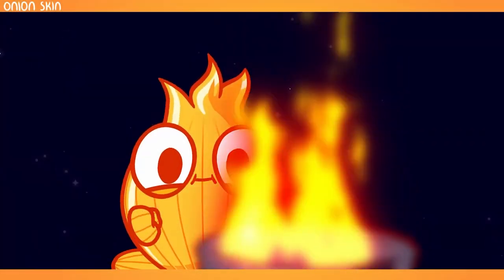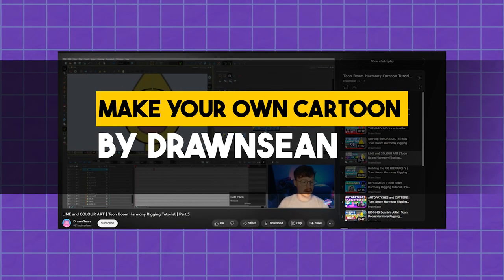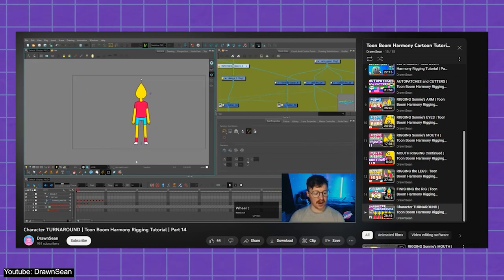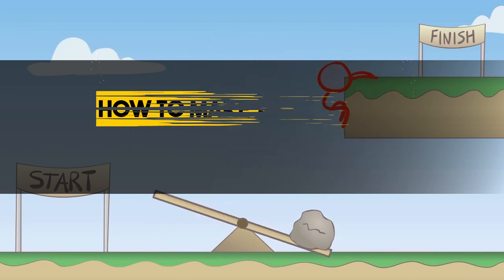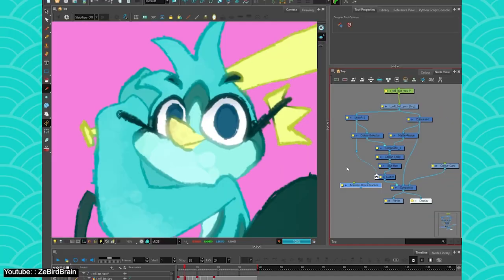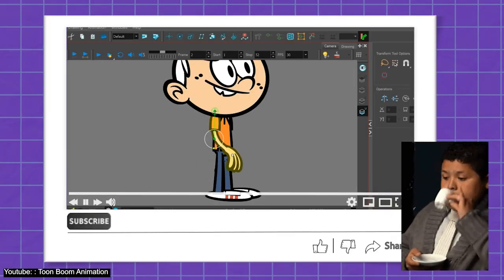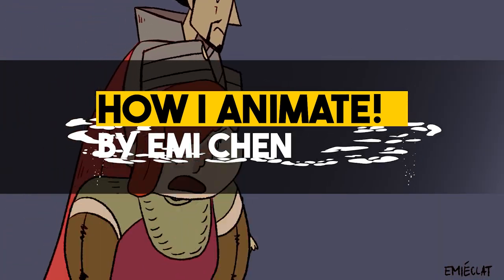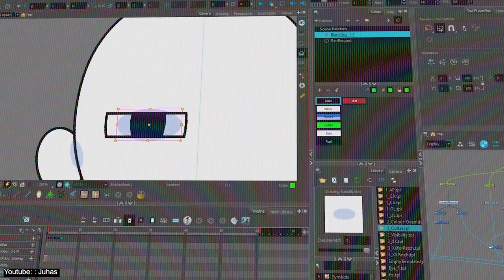New Toon Boom Harmony Tutorials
Toon Boom Harmony is the industry standard in 2D animation for this reason the software has a steep learning curve that need to be remedied by tutorials. In this video we'll get to the best selection of theses tutorials.
00:00 intro
00:28 Should you switch to Toon Boom?
01:10 Make your own cartoon
02:29 How to animate fire?
03:30 How to make a cartoon?
04:17 Make an easy water color
05:27 Drawing and animation for 2D game dev
06:06 VFX apprentice
06:36 Rigging a character turnaround
07:07 How I animate?
07:43 Rigging in harmony